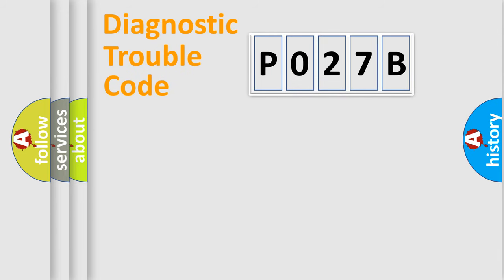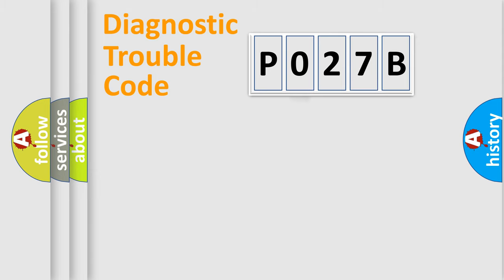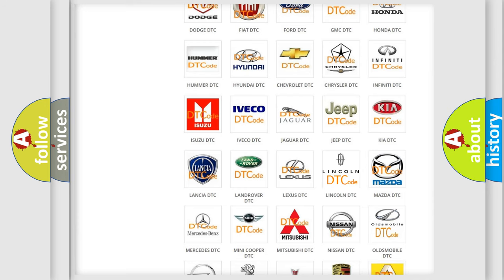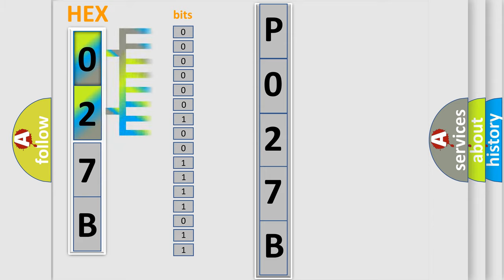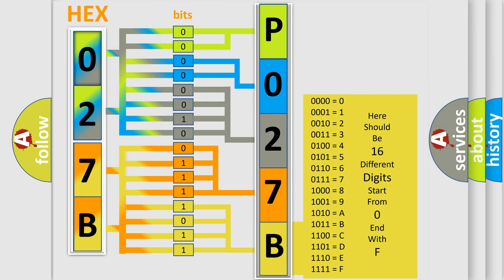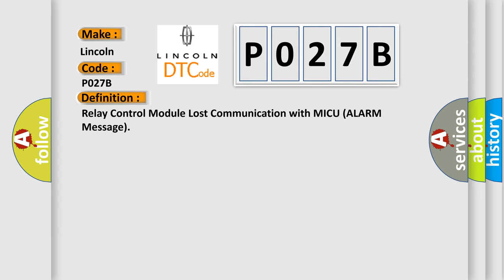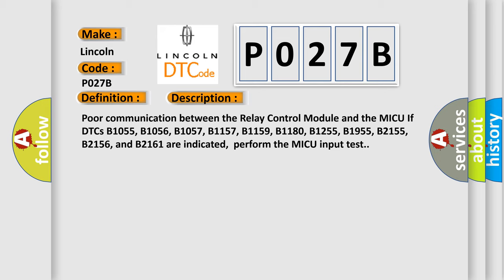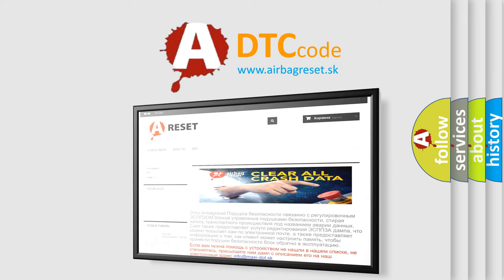DTC Lincoln P027B Short Explanation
Contents:
0:21 Basic DTC analysis according to OBD2 protocol standard.
1:48 Insight into programming
2:58 A diagnostically understandable description of the Diagnostic Trouble Code
3:05 Basic error definition

Make:
Lincoln
Code:
P027B
Definition:
Relay Control Module Lost Communication with MICU (ALARM Message)
Description:
Poor communication between the Relay Control Module and the MICU If DTCs B1055, B1056, B1057, B1157, B1159, B1180, B1255, B1955, B2155, B2156, and B2161 are indicated,perform the MICU input test.
Cause:
 Loose or poor connections between the Relay Control Module and the MICUBlown fuse in the main under-hood fuse box Blown fuse in the under-dash fuse or relay box "Open" or "Short" to ground at the Relay Control Module "Open" or "Short" to ground at drivers MICUFaulty Relay Control Module Faulty MICU